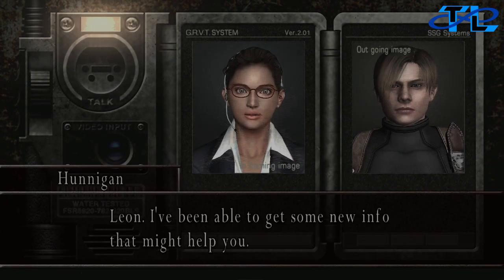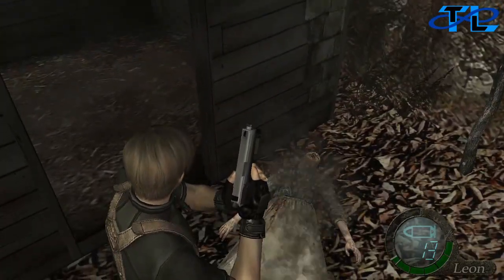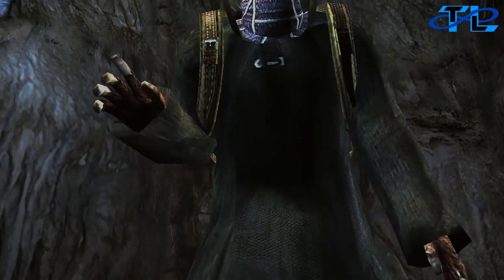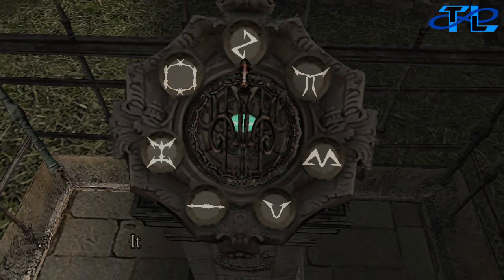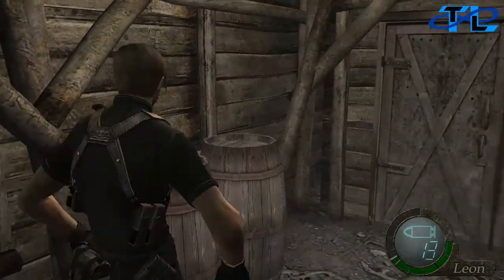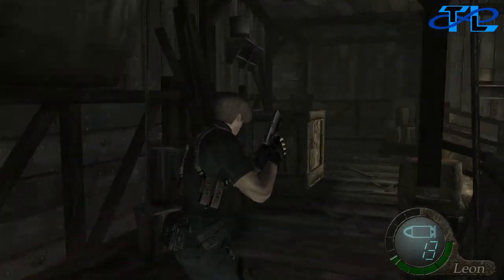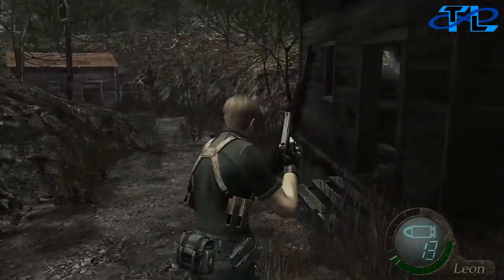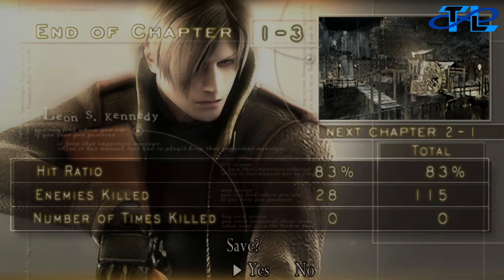The Professional's Guide to Resident Evil 4: Chapter 1-3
Hey, everyone today we're back in Chapter 1-3 and this time we're fighting the Del Lago and making our way to the church to save Ashley. I think this is the most in depth we've gone for a Chapter so far and I can't wait for the following one in our next episode.

For Merchandise hit me up at any of my social medias above. We do shirts, hats, cases and more.